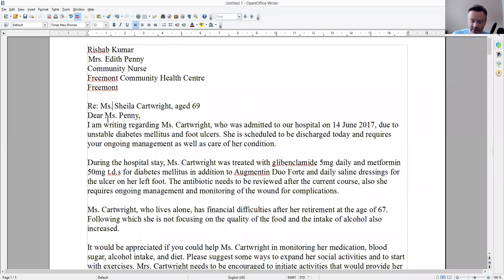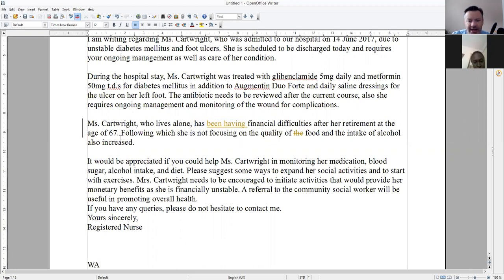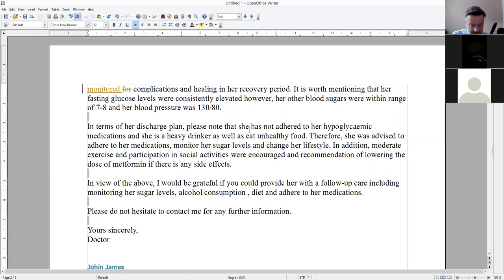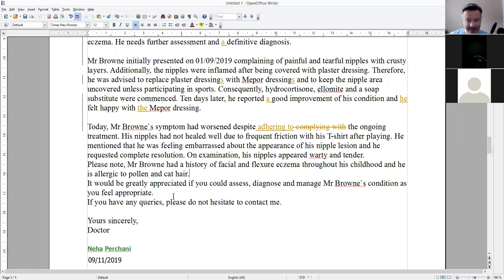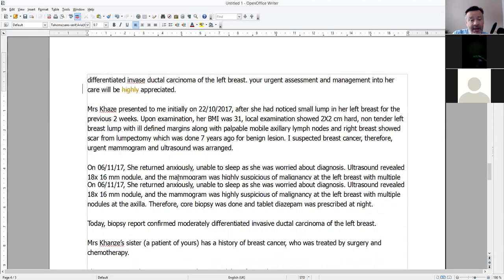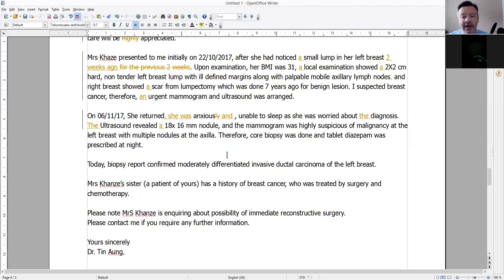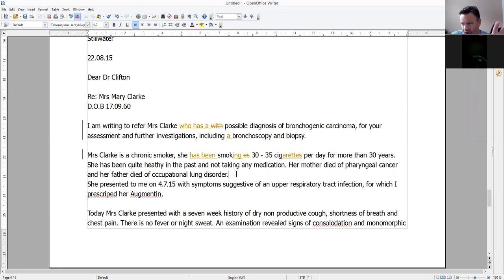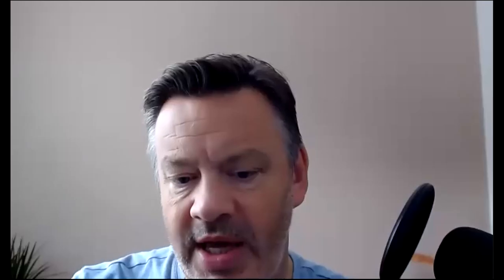Five Letters Live Review for Prepare OET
A live session for this week, I found five letters in the group and had a quick grammar/vocab review. As you will see, some were quite good, others need a little more work but good efforts overall.

You can also follow me on my new website The English Native, which is under construction at the moment but will have all my videos, blog posts, letters, and my new venture podcasts, in the coming weeks.

P.S, I was going to do a Q & A but no one had any qs.

tg://join?invite=IdL1eEoQGQZdjgHnKW3zCg